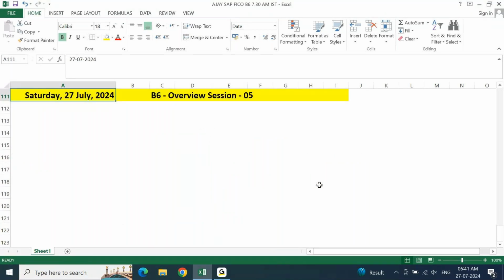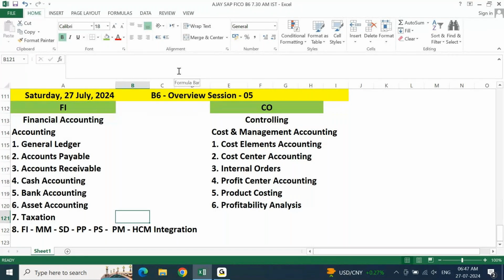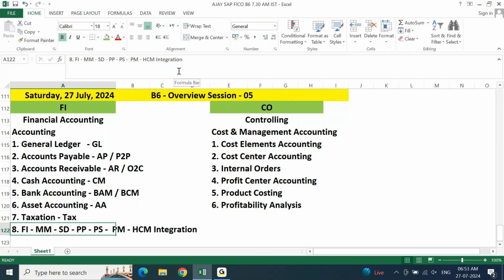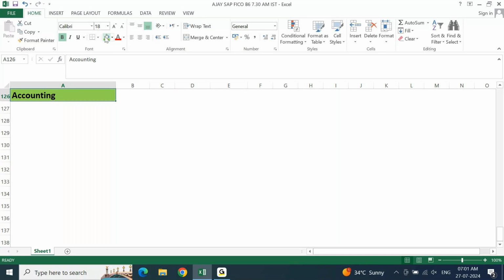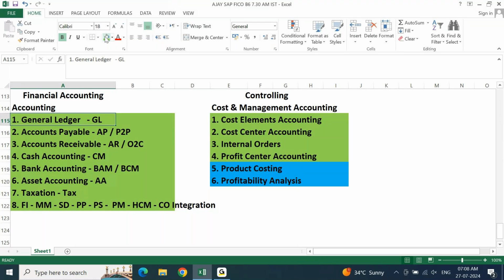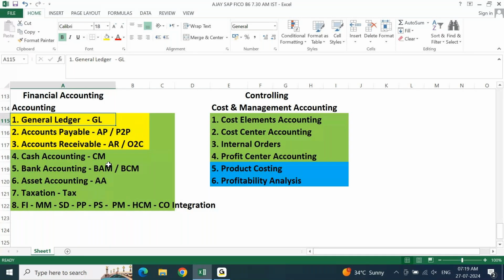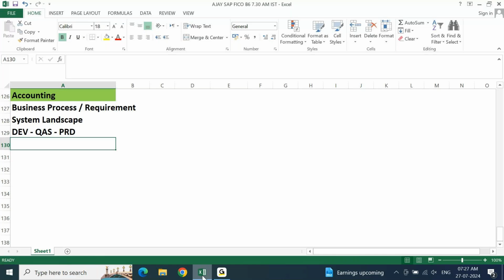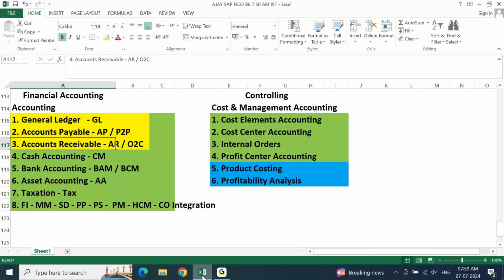BATCH 06: SAP S/4 HANA FICO: Overview Session 05